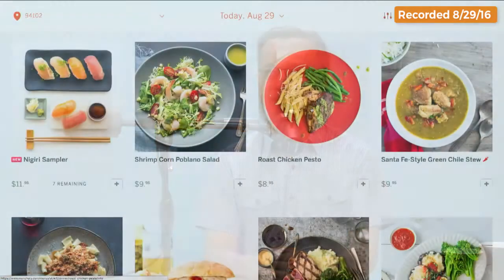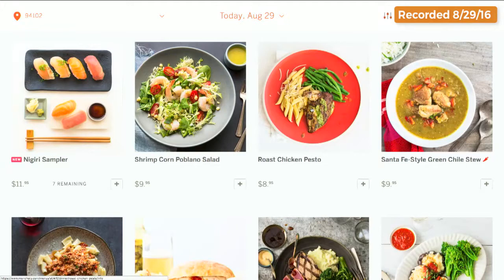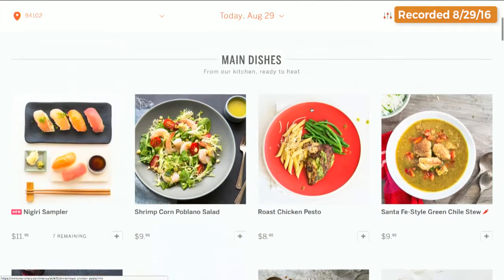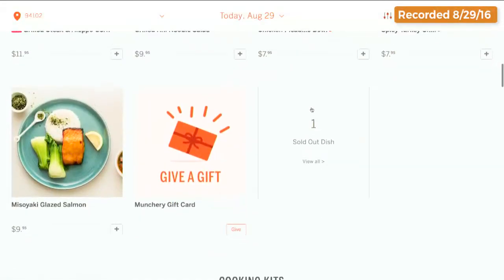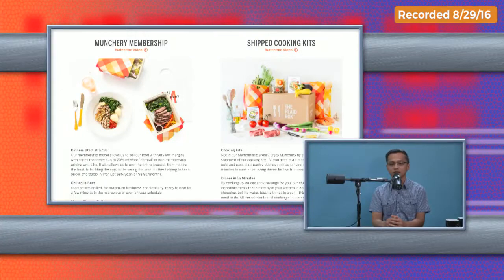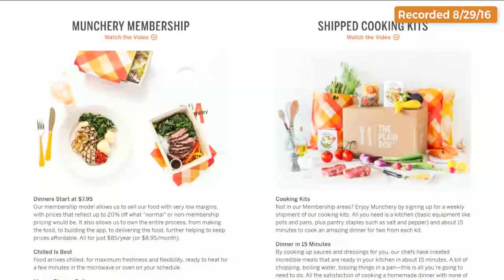Tri Tran, Munchery CEO on changing the way people eat: No more unhealthy food or lack of time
.@tritran CEO @munchery on changing way people eat, no more unhealthy food or lack of time-w/@jason-THX @braintree

Should we have open or closed borders? Should we build walls or bridges? Today on the program is CEO and co-founder of Munchery, Tri Tran, who fought his way into the U.S. from Vietnam and built a company that employs hundreds of people and that is changing the way we think about food. Especially in this time of heated debate around immigration, Tri’s story reminds us to look at the details of how we want to run our country -- which in a way is like running a company -- and ask: do we let the greatest entrepreneurs in, or force them to go elsewhere? Tri walks us through how Munchery redefines dinner — early inspirations, scaling his business, brand design, delivery efficiency, and more.